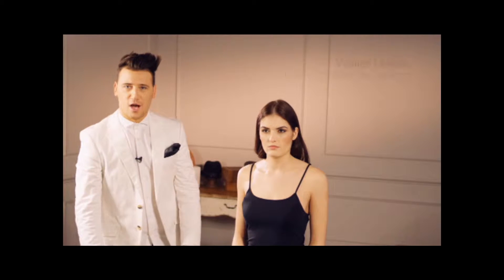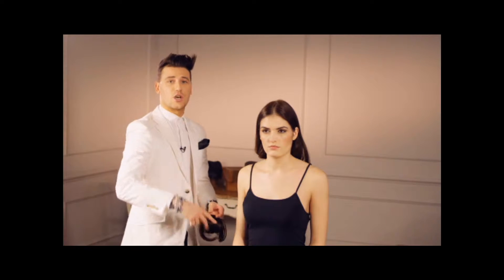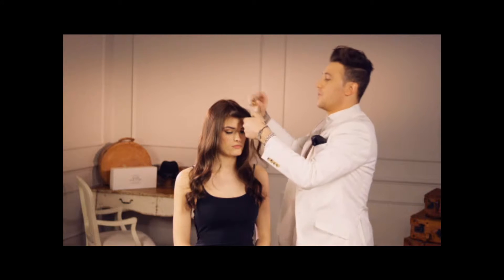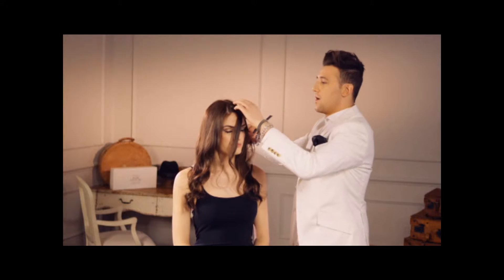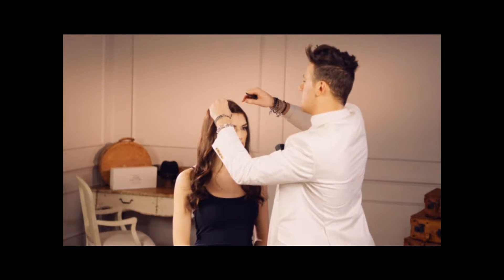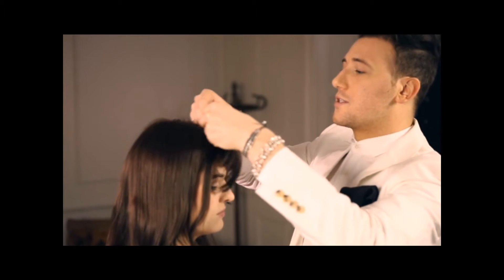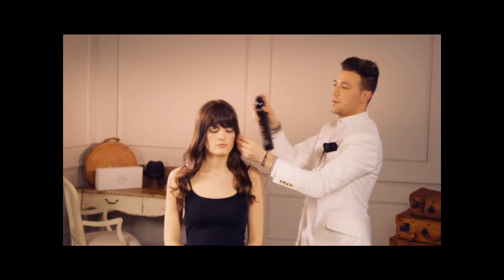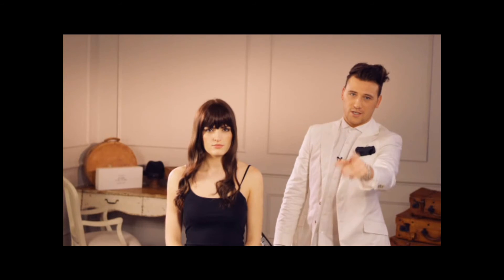How to apply Hair Coutures clip in fringe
This video shows you how to get the apply Hair Coutures clip in fringe. Fringe extensions are a great way to change your look within minutes without actually cutting into your own hair. They can be worn in various ways; to the front, swept to the side etc.

If you have always wanted a fringe but never been daring enough to get one cut in then fringe extensions are ideal to see how you would look with a fringe. They are available in various colours to match your hair colour.